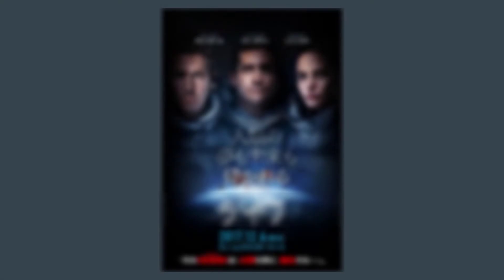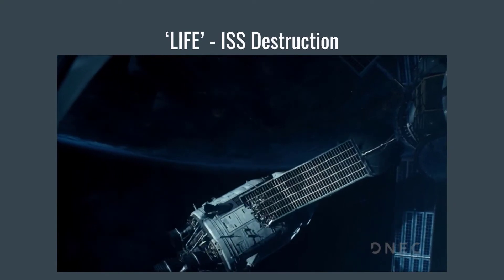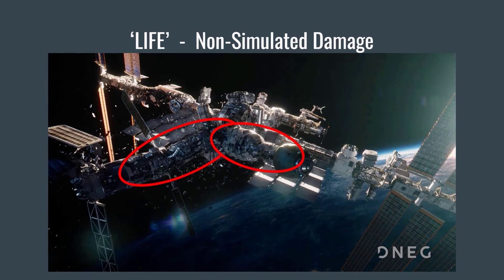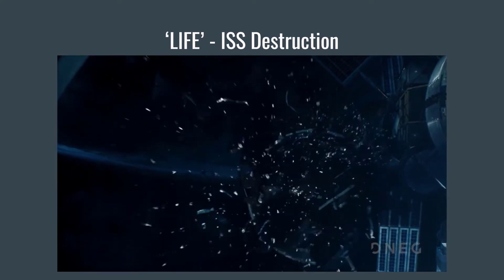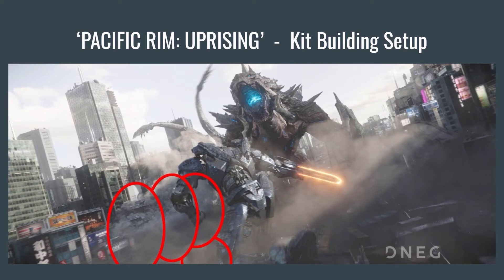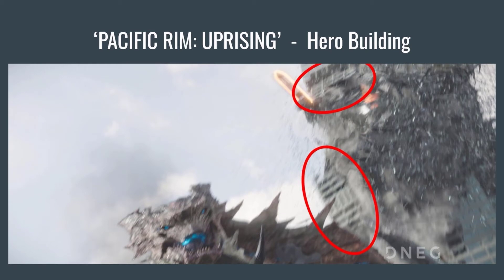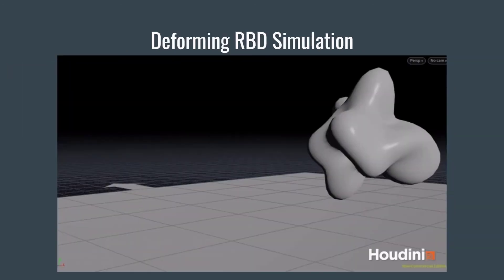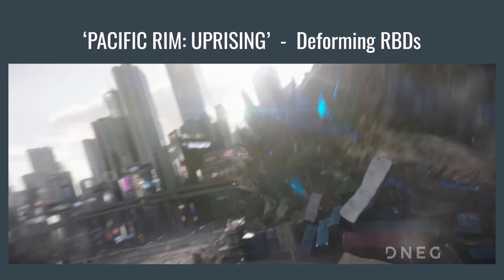Houdini VFXセミナー 破壊エフェクトの制作 5.制作事例（宇宙船の破砕の紹介）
こちらの動画では、宇宙船の破砕を行うにあたって、破壊ワークフローをどのように構築したかについてご紹介しています。また、動画の後半では、別の制作事例として、ロボットの戦闘シーンを表現するにあたって、どのように大規模シミュレーションに対応したかについてご紹介しています。

■登壇者
Keith Kamholz氏

【その他 Houdini関連動画】
以下の動画も合わせてご視聴ください！
■これから始めるHoudini ロケット編 [改訂版18.5]（全10本）

■Houdini Fractureシミュレーショントレーニング（全7本）

■Houdini アルゴリズミックデザイン（全8本）

■Houdini 脱☆初心者Mantraレンダリングワークフロー（全9本）